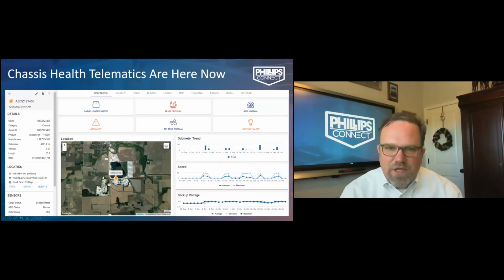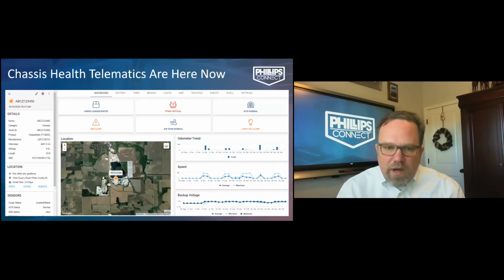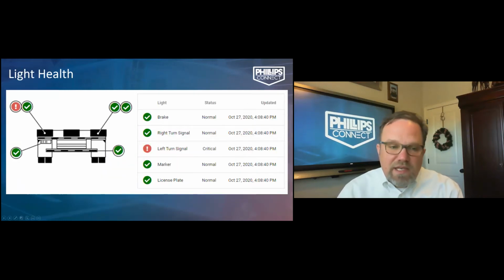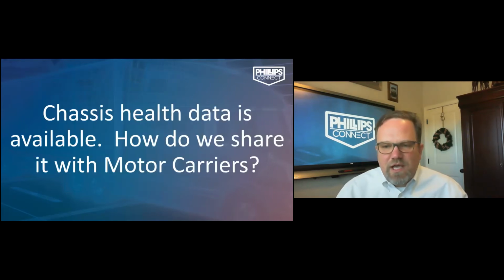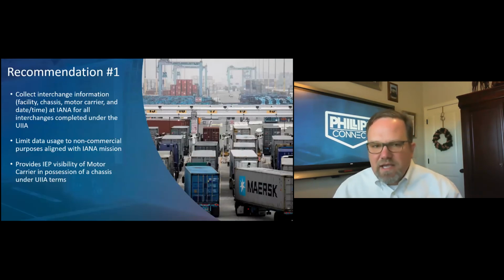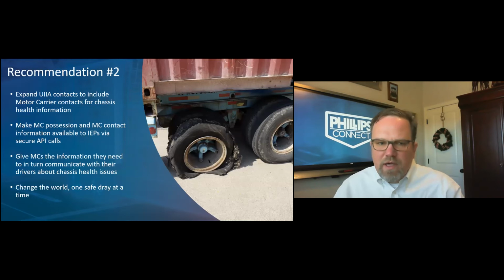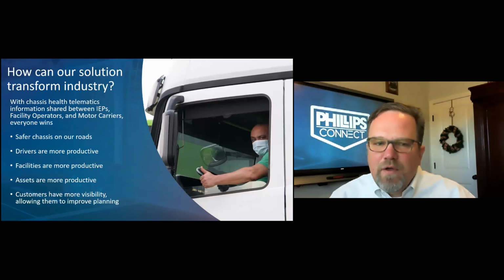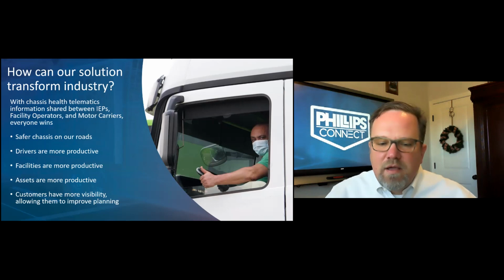Phillips Connect - 2020 Intermodal Incubator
2020 Innovation Incubator: Cliff Creech, Phillips Connect Technologies, Using Telematics to Drive Efficiency and Safety